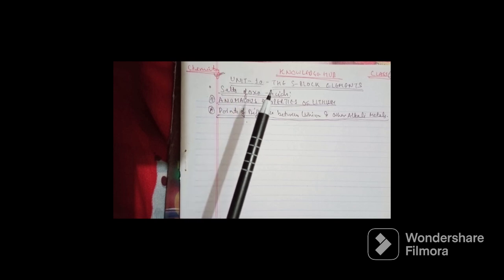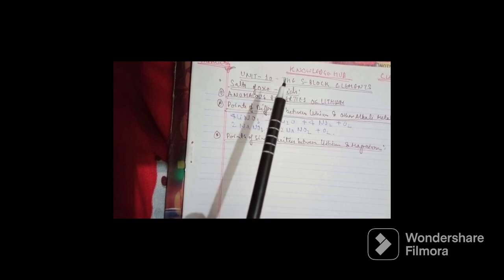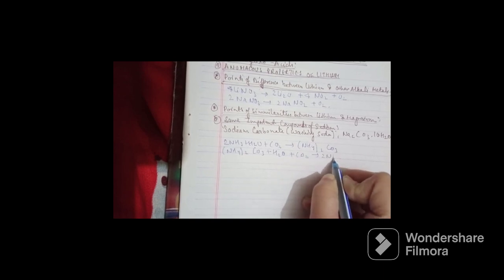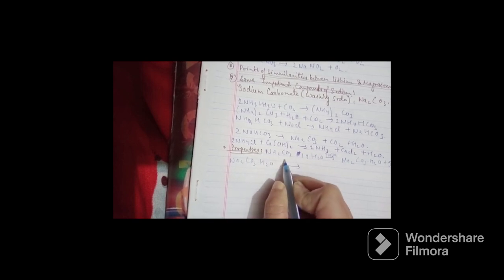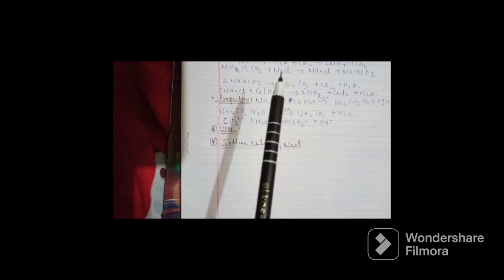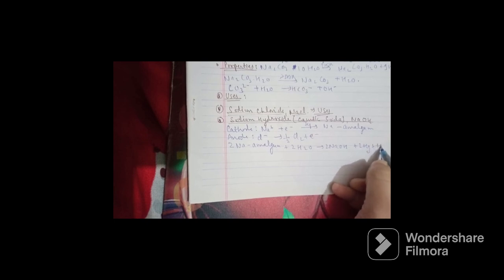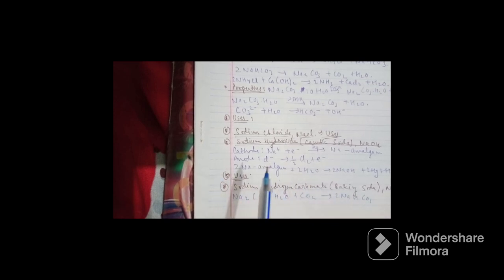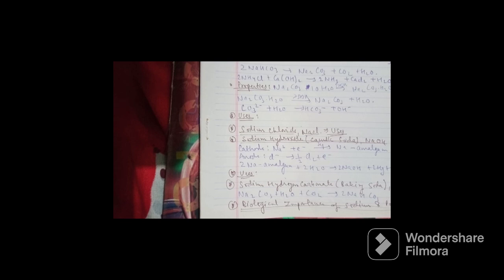Part-18-Chemistry-11-Unit-10-The s block element-salts of oxo-Acids, Anomalous properties of lithium